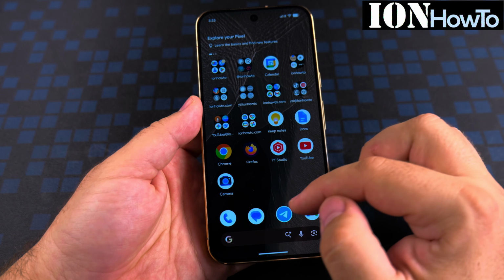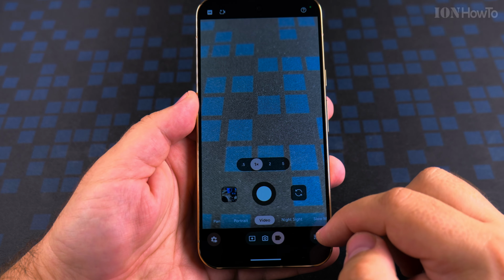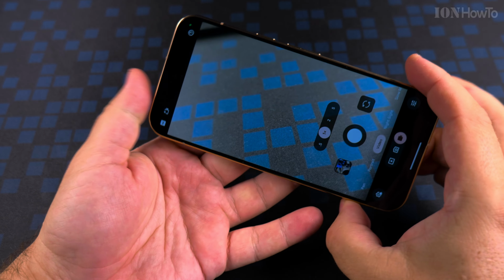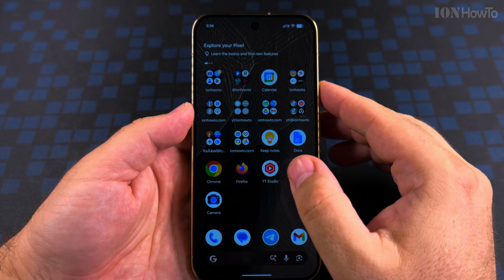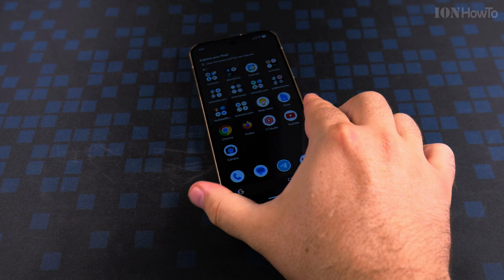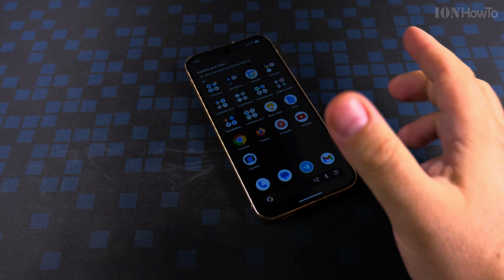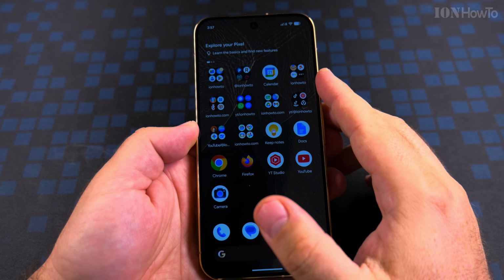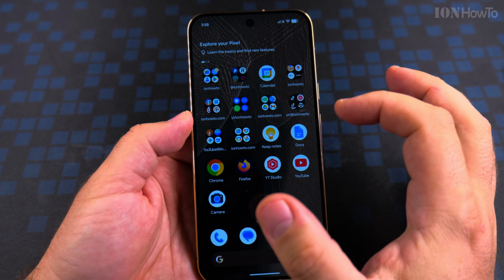Change Google Pixel 11 Pro XL Settings after setup GCam Camera Settings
Change These Google Pixel Settings in Android 17 after setup is completed.

GCam Camera Settings Finishing Setup on Google Pixel 11 Pro XL.

Finish setting up Google Pixel 11 Pro XL Transfer Settings from iPhone or Android.
Change these settings.

Google Pixel 11 Pro XL Setup Transfer complete for Data from iPhone Step-by-step Guide.

In another video I show you the first time setup of the new Google Pixel 11 Pro XL Smartphone Canyon Color and 512GB storage option.

The Base model 256GB storage of the Google Pixel 11 Pro XL has 12GB of RAM
The storage upgrades on the Google Pixel 11 pro and Pro XL also give you more RAM - upgrade from 12GB RAM to 16GB RAM.

The Google Pixel 11 Pro XL comes preinstalled with Android 17.

Energy Efficiency Label:
Energy Class B - Green
Battery 50h 10m
Drop Resistance Class A
Repairability Class B
Battery Charge Cycless 1000x
Water Resistance IP68

Included in the Box:
Google Pixel Pro 11 XL Phone
USB-C to USB-C Charging and Data Cable
Sim Card Tray Ejector Tool
Documentation booklet manual Energy Eficiency Label

Shown in the video: Google Pixel 11 Pro XL Canyon color 512GB Storage 16GB RAM with Android 17
Model: G4HCD
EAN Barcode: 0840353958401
SKU: GA12073-GB

When transferring data from iPhone to Google Pixel Android there are extra steps to trans the WhatsApp chat history and to turn off iMessage for the phone number you move to your Google Pixel Android phone so that you can receive SMS and RCS messages on your new Pixel Android phone.

Any questions?